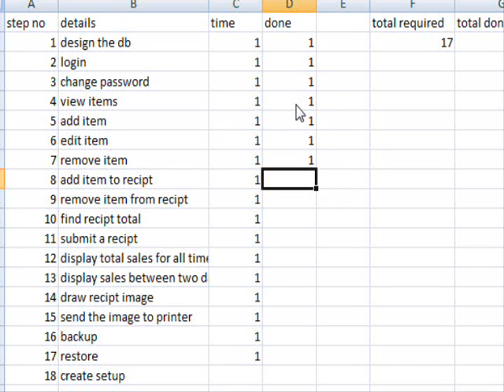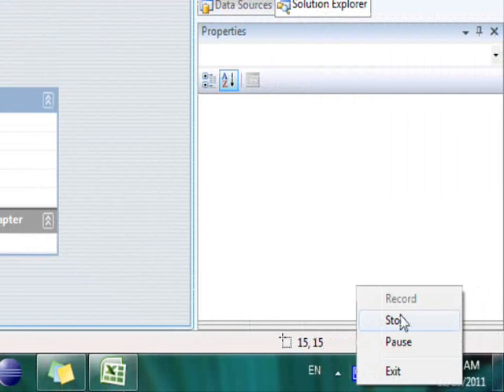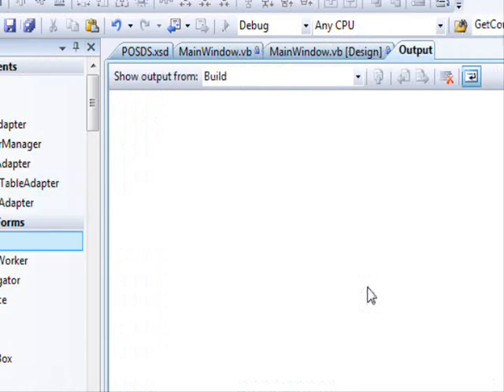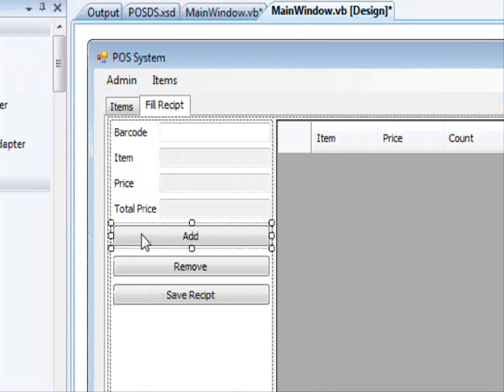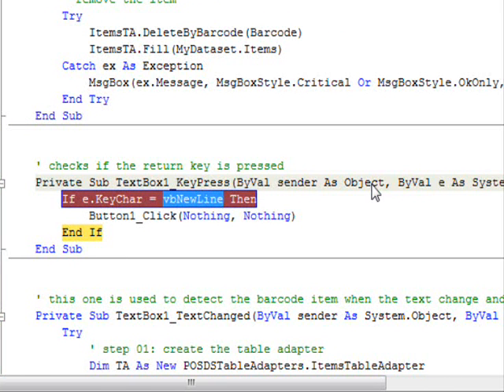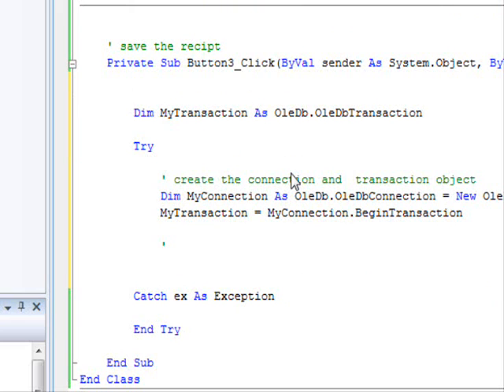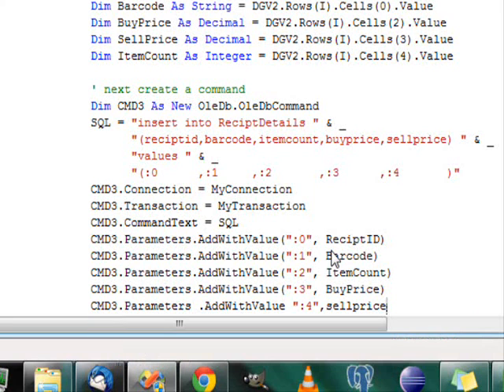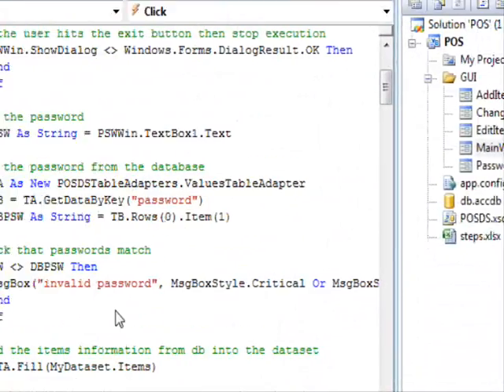Developing a Point of Sale System using VB.NET part 3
This is the third tutorial about creating a point of sale system.